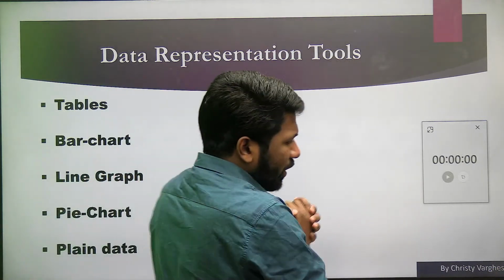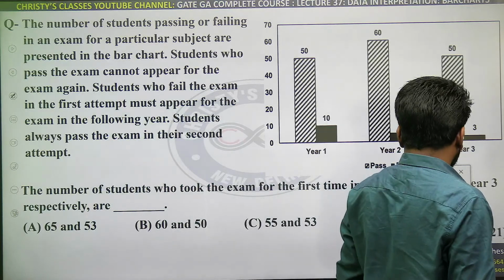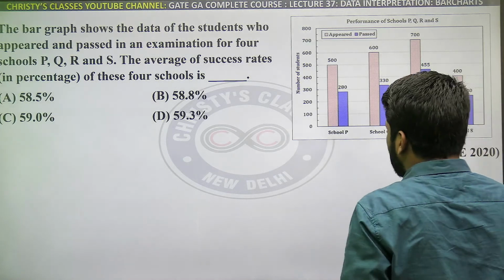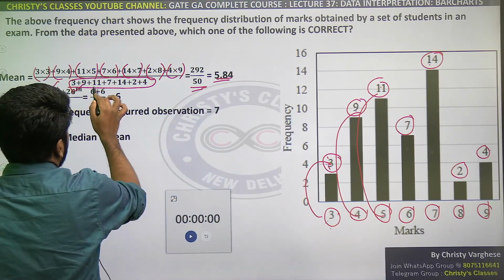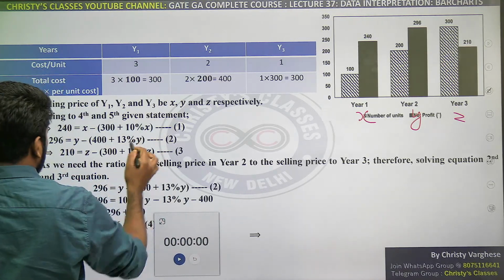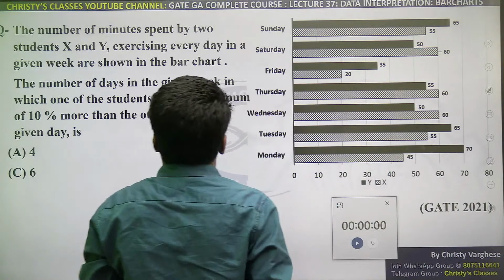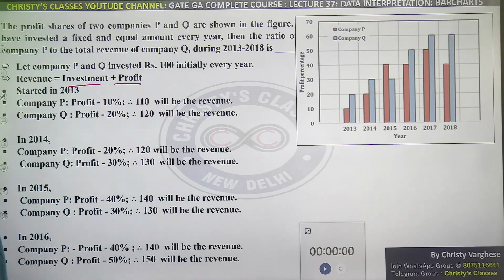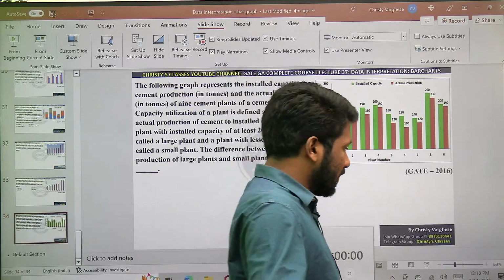#37 | Data Interpretation - Barcharts | General Aptitude | COMPLETE COURSE | GATE 2024 | Christy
In this session, the educator "Christy Varghese" will be discussing Venn Diagrams for GATE 2024 Preparation for all Science (M.Sc) & Engineering (B.Tech) GATE Aspirants. This session will be highly beneficial for all the aspirants preparing for various competitive exams like GATE, CSIR-UGC NET, BARC, DBT, ICMR, TIFR & various M.Sc. & Ph.D. entrance exams.

Feel free to spread the word – share the videos with your friends and classmates.

OTHER BOOKS